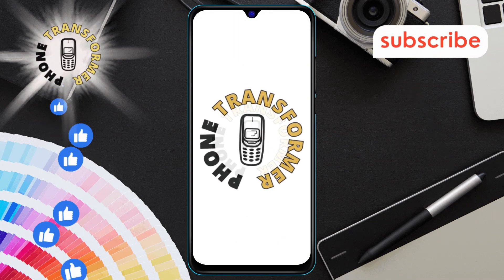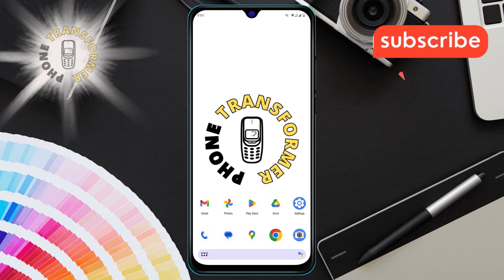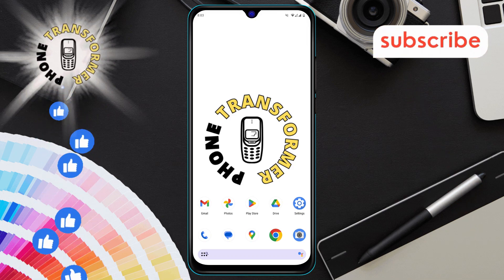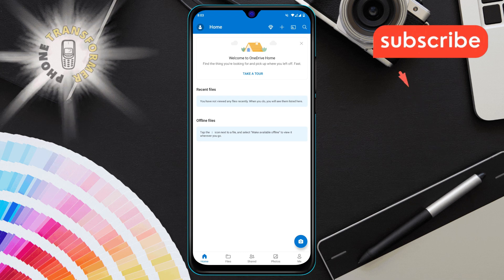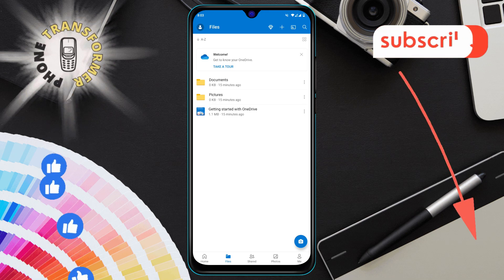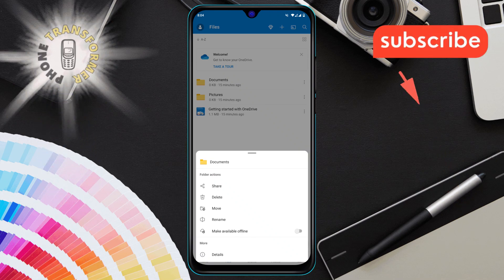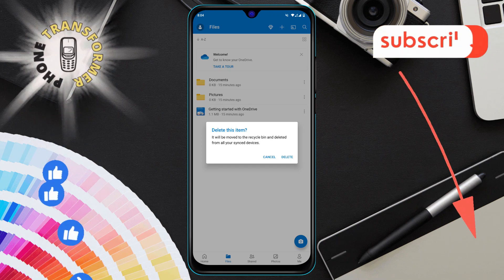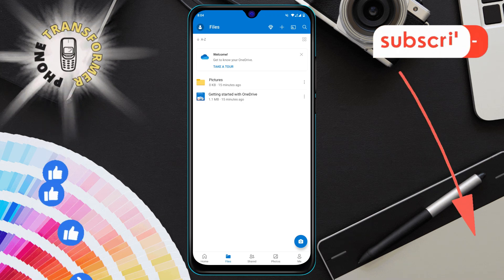How to Delete OneDrive On Android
Deleting OneDrive on Android can help you free up space on your device or remove the app if you no longer need it. OneDrive is a cloud storage service, but if you prefer not to use it or have found a different option, uninstalling it is simple. Removing OneDrive will stop syncing your files and prevent it from taking up storage space. In this video, we walk you through how to delete OneDrive on Android, making the process quick and easy.

- How to uninstall OneDrive on Android
- Delete OneDrive app from Android
- Remove OneDrive storage from Android
- Uninstall cloud storage apps on Android
- Stop OneDrive sync on Android